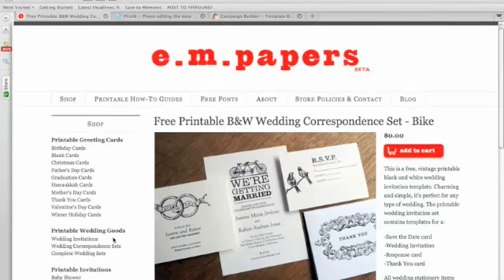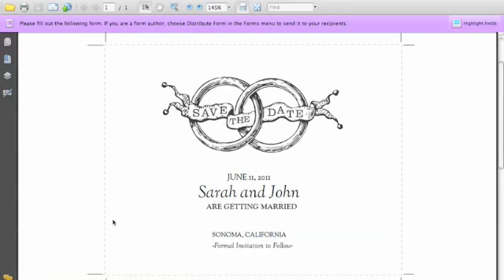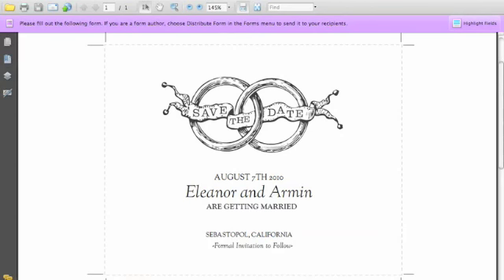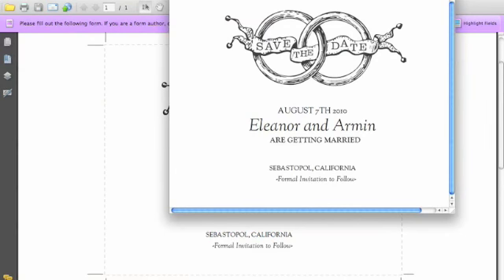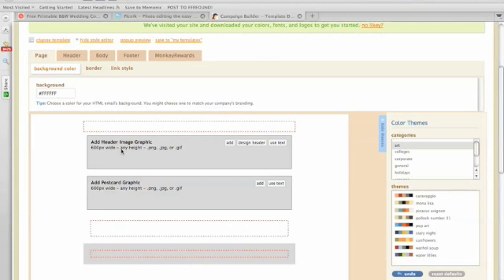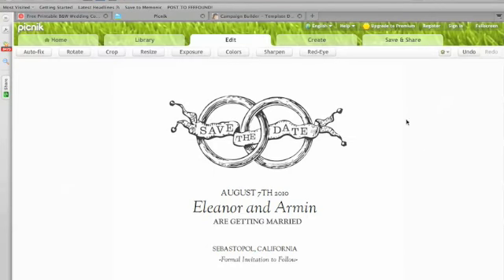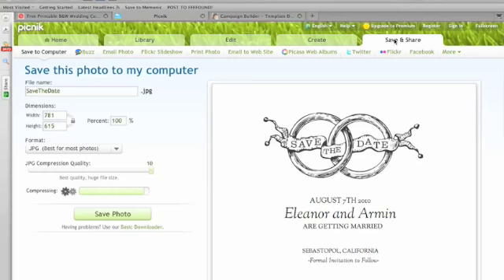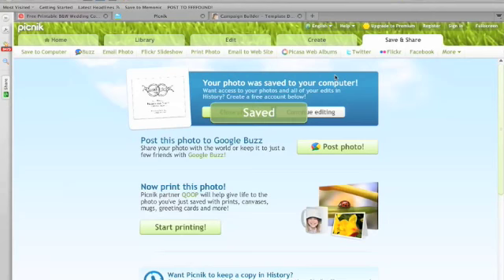How to Create an Email Save the Date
A video tutorial from e.m.papers explaining how to use a PDF save the date template with Mail Chimp to create a digital email Save the Date card. Part 1 shows how to create the image and edit it using Acrobat and Picnik to edit the photo.